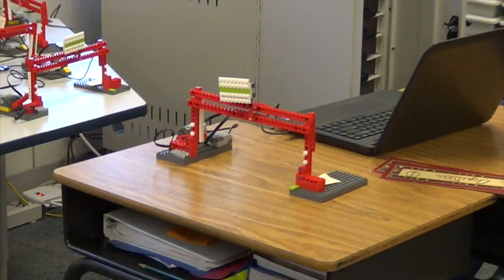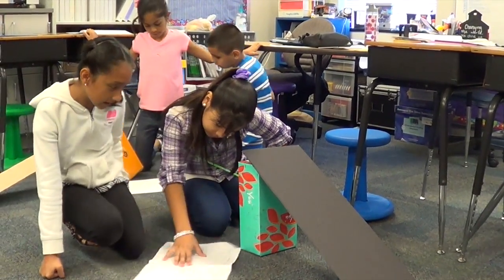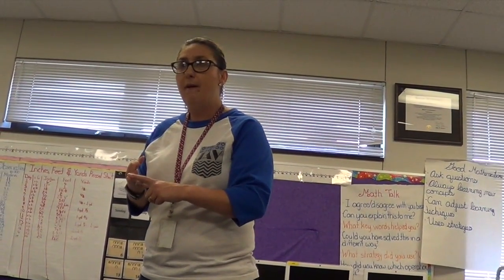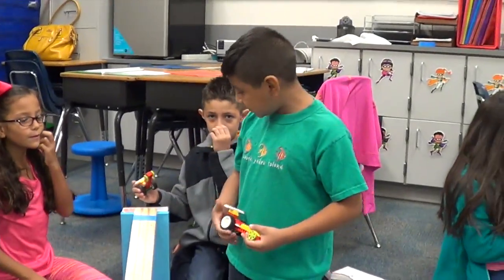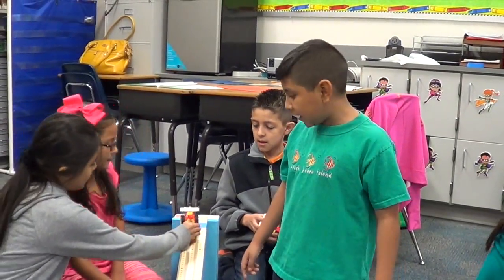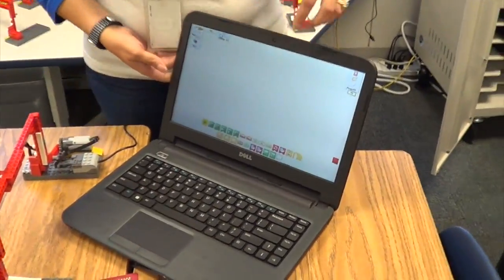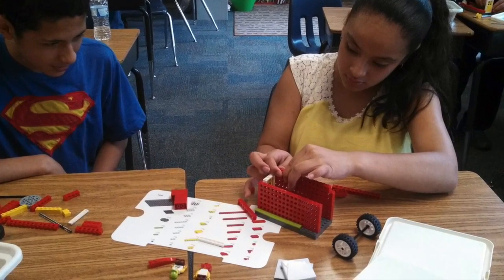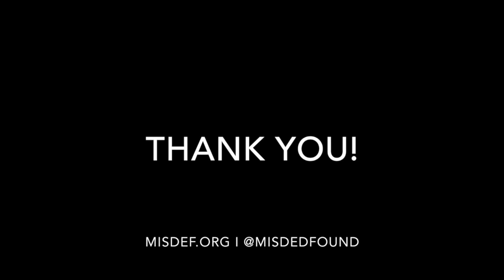We Do LEGOs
Students at J.A. Vitovsky Elementary learn STEM with the We Do LEGOs program. The LEGO Education materials & laptops were funded through a $14,498 Innovative Teaching Grant with matching funds through a Community Partner.